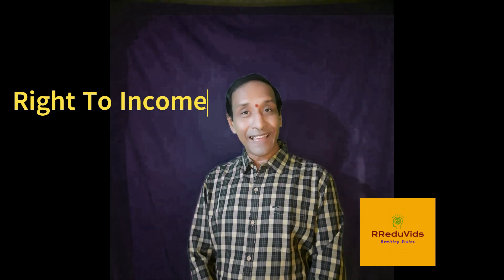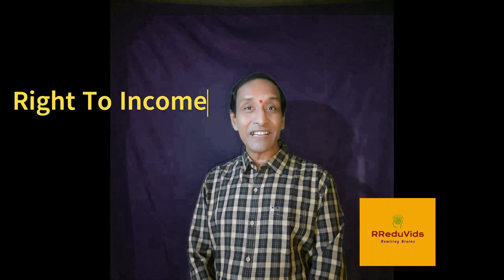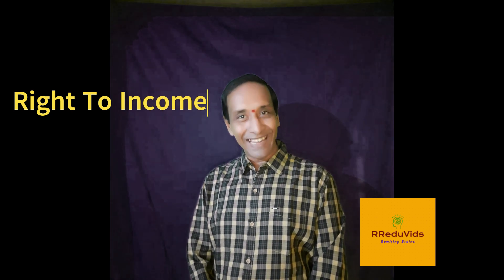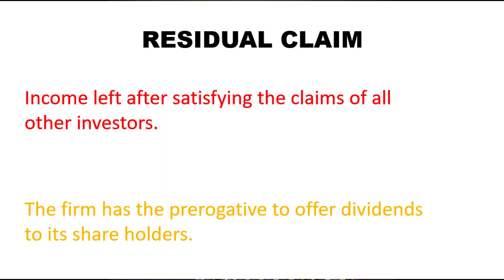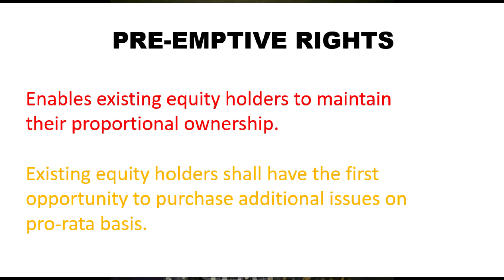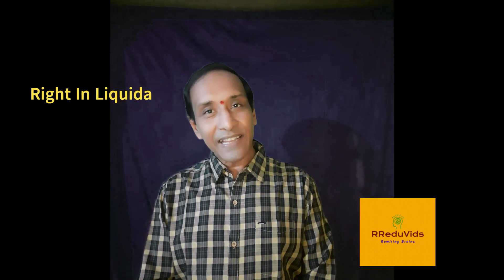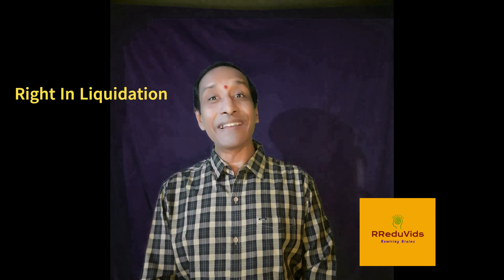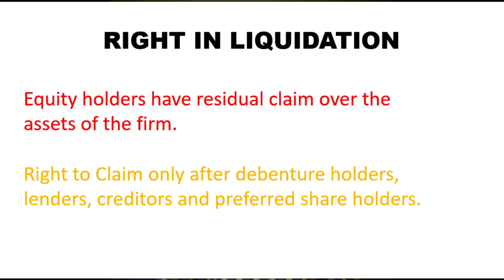Rights of Equity Shareholders | Dr. Rajeswara Rao KVS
Four categories of equity shareholders' rights are discussed.